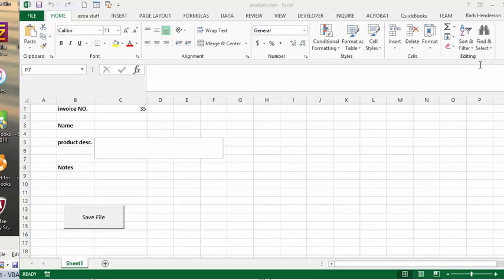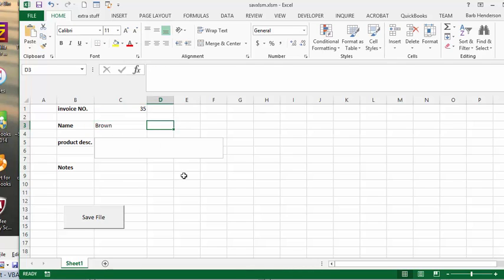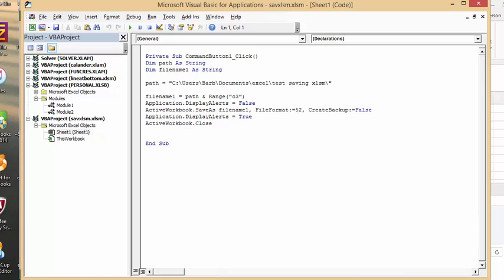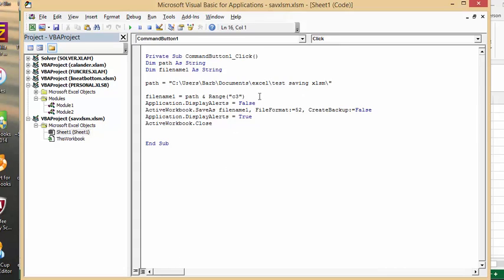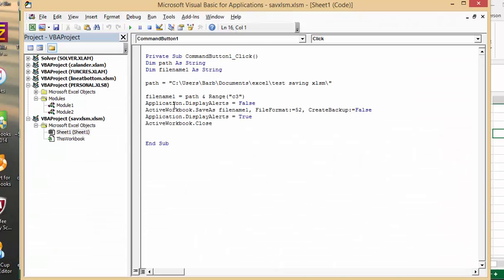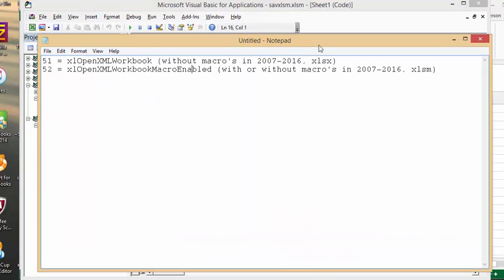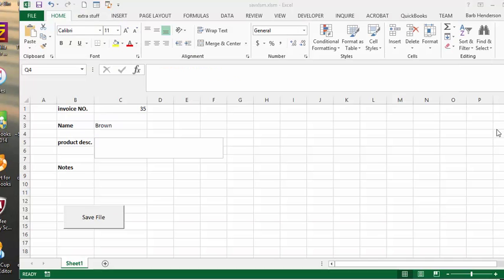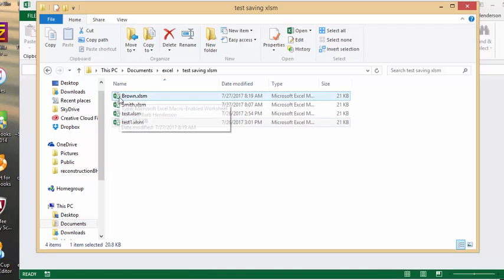Save a macro enabled Excel file in specific location with VBA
Save a macro enable Excel file in a specific location with VBA.
Save a file in a specific location with VBA.  Save a file with different file formats with VBA.
51 = xlOpenXMLWorkbook (without macro's in 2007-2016, xlsx)
52 = xlOpenXMLWorkbookMacroEnabled (with or without macro's in 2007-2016, xlsm)
50 = xlExcel12 (Excel Binary Workbook in 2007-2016 with or without macro's, xlsb)

easyexcelanswers